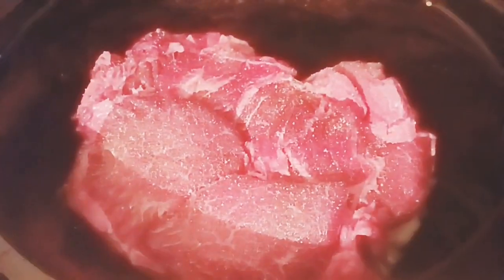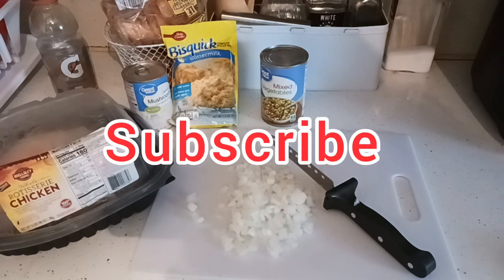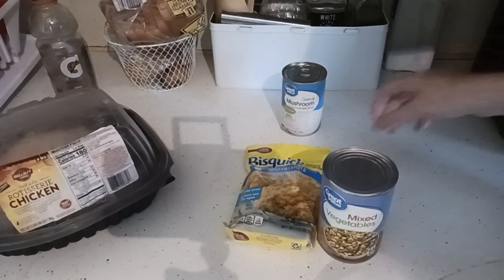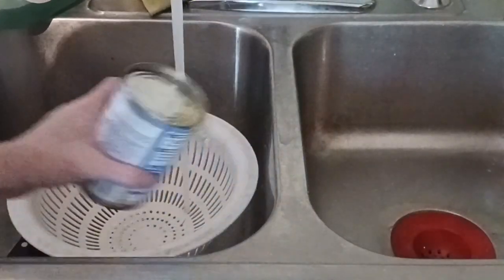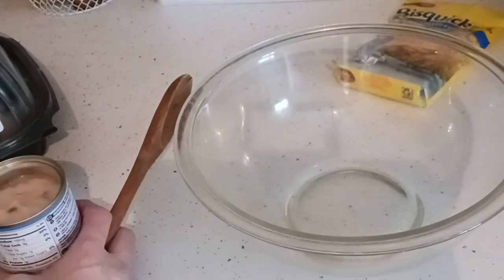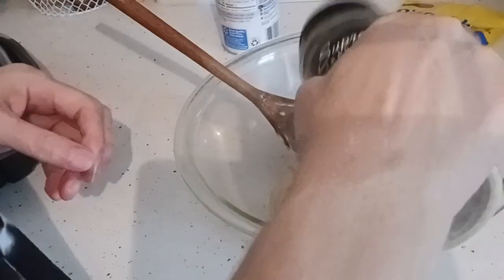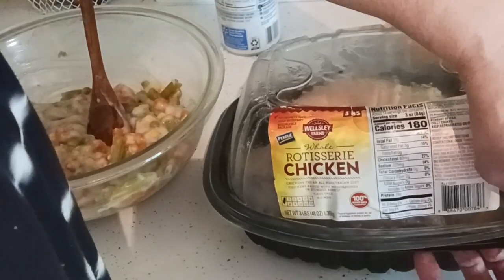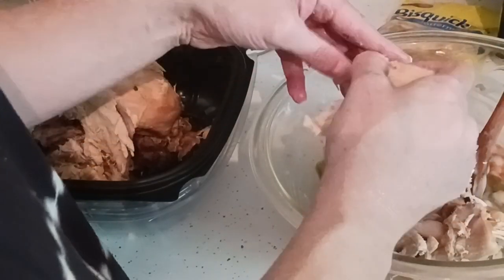Easy 5 Ingredients Chicken Pot Pie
Hey everyone here's my five ingredients chicken pot idea with leftovers rotisserie chicken.  Any one can make
Bisquick Pack
10 oz Cream of Mushrooms Soup
14 5 oz Can Mixed Vegetables
3 Cups Shreded Chicken
1 Small Onion Minced

4) Don't Respond 2Me In 2 Days Of Announcement You'll Be Disqualified. The are for gift cards every 100 subs, and DT prize packs. ( We're Not Responsible For Lost Or Stolen Prizes By Mail )